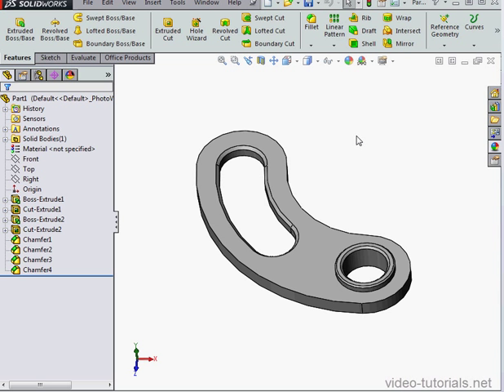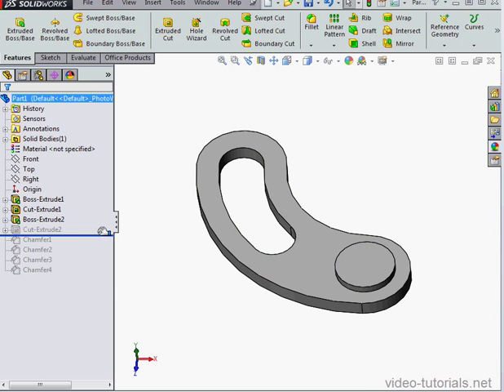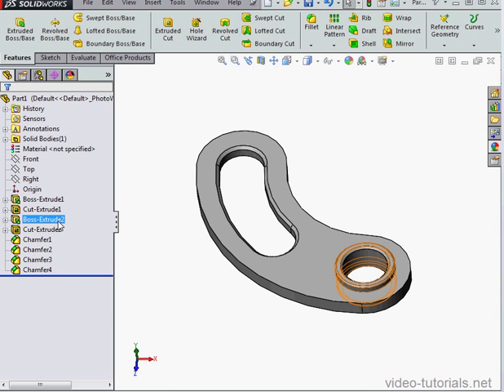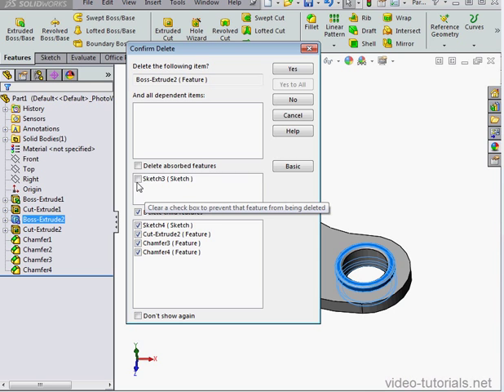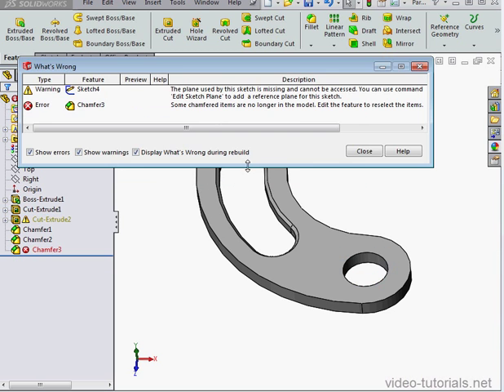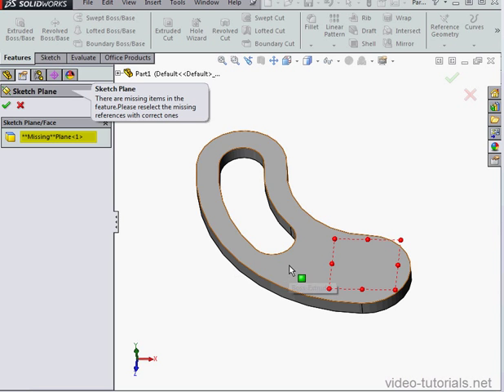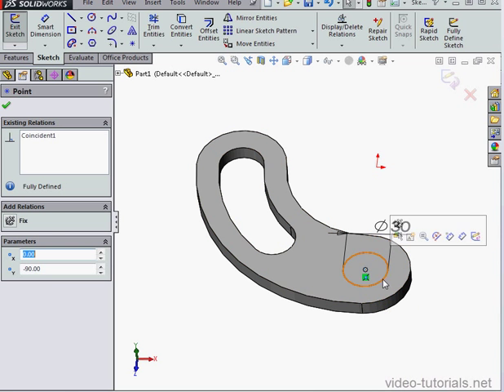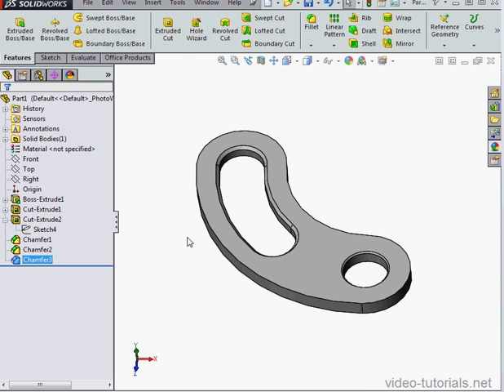SolidWorks 2014 Tutorials - What's New with Deleting Features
This SolidWorks video tutorial is from our new course on What's New with SolidWorks 2014, and is available In this video I show you what's new with deleting features in SolidWorks 2014.